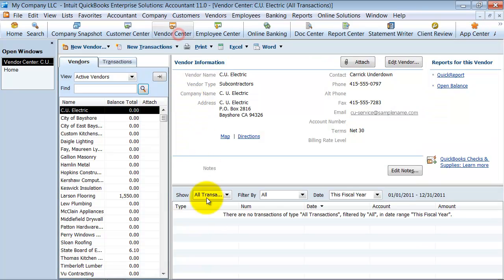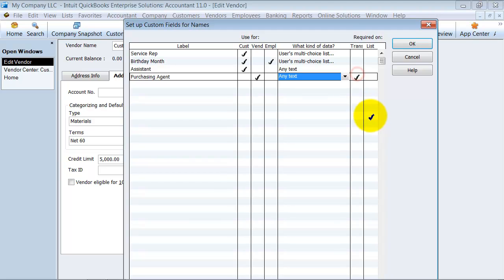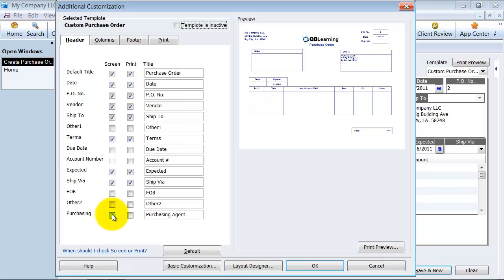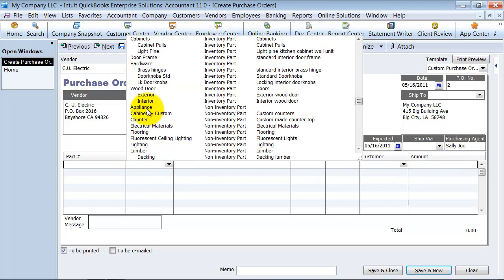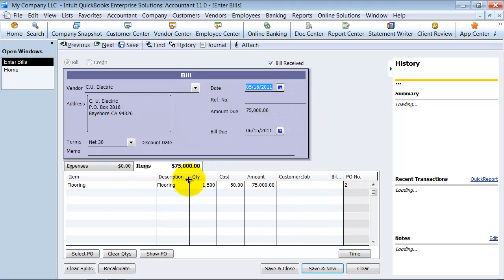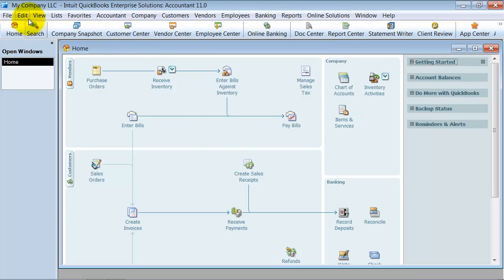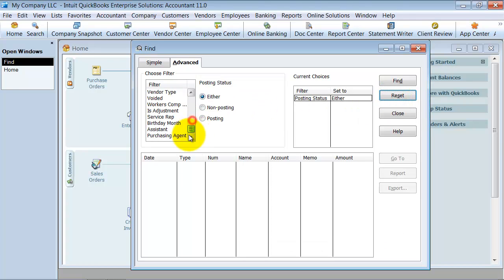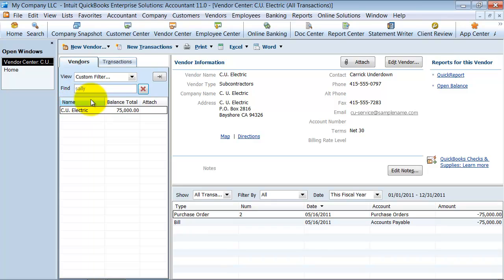QuickBooks Training - Custom Field on Purchase Order -- Vendor Custom Field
Need to add a Custom Field to a Purchase Order in QuickBooks to help track more information? No problem. This QuickBooks Training video shows you how to add a Custom Field in the Vendor Center, where it appears in the accounts payable workflow, and how to recall the field's contents with the Find feature.